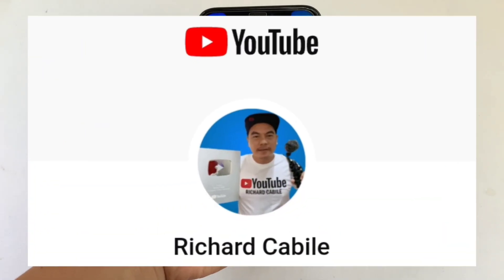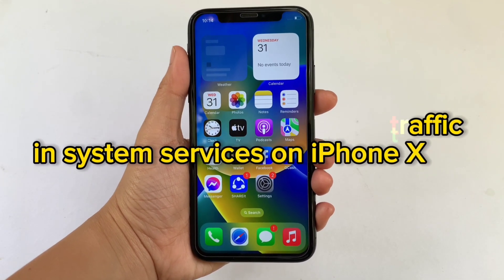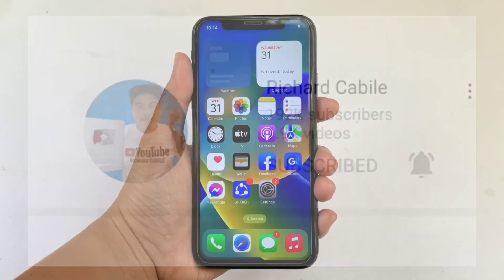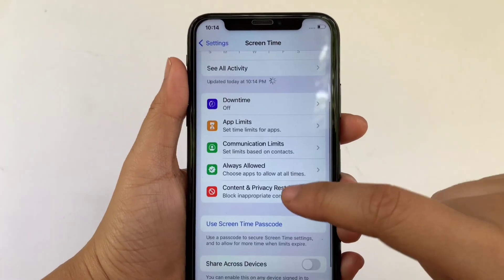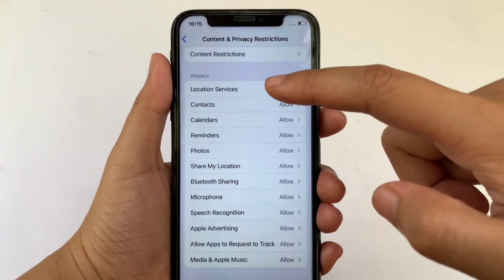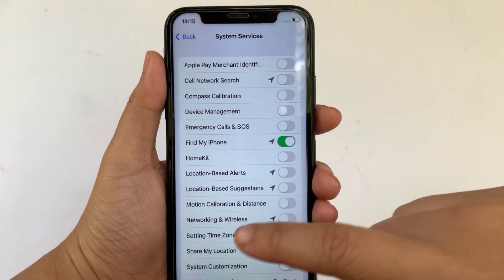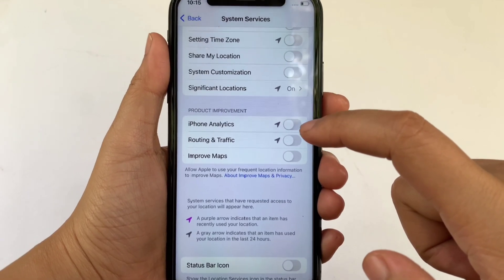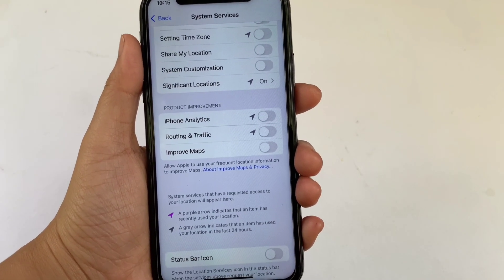How to turn on or off routing and traffic in system services on iPhone X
Do you want to turn on or off routing and traffic in system services on iPhone X mobile phone.

Thanks...